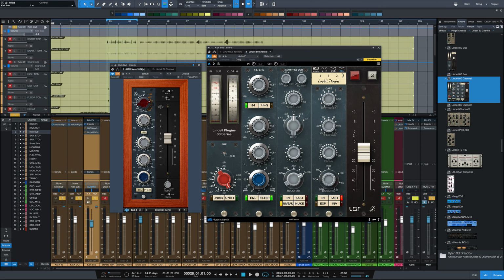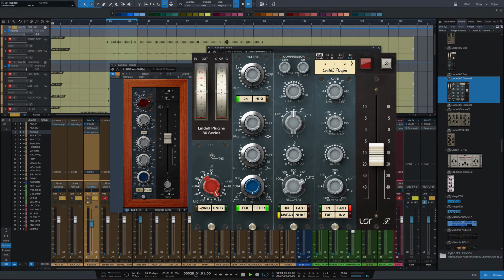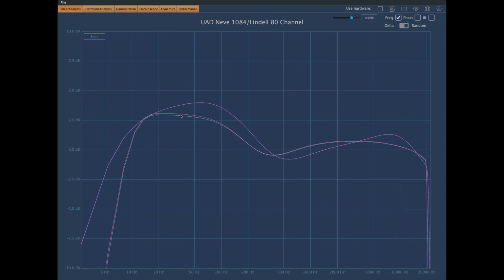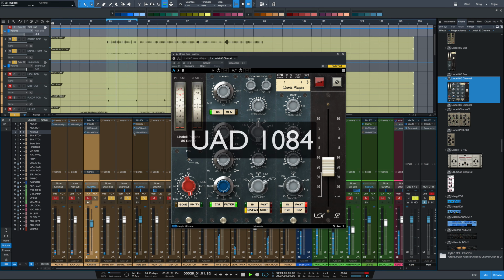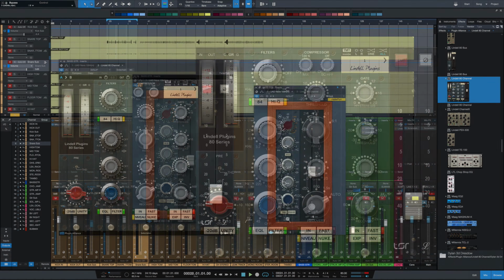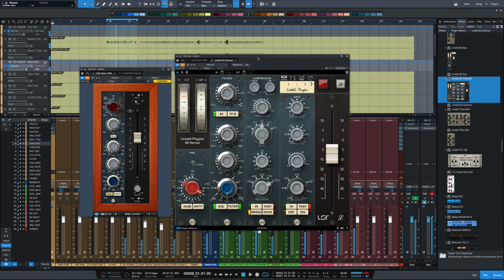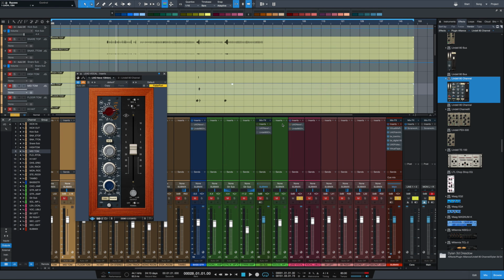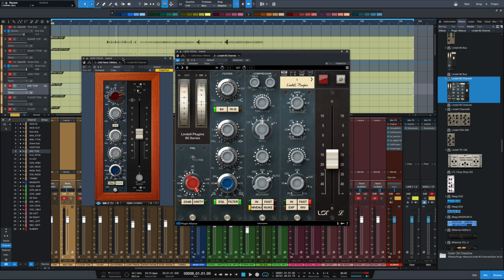Neve 1084 Shootout | UAD Neve 1084 vs Lindell Plugins 80 Series Channel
In this episode I compare the new Neve 1084 EQ and Preamp from Universal Audio with the 80 Series Channel from Lindell Plugins and Plugin Alliance to see how they stack up against one another.

Audio Starts:

Kick - 1:09
Snare - 3:08
Bass - 4:08
Guitar - 5:55
Vocal - 7:05